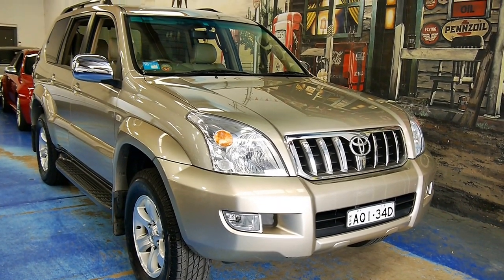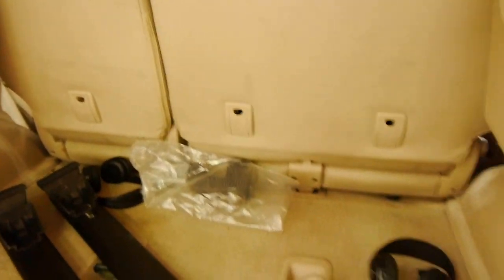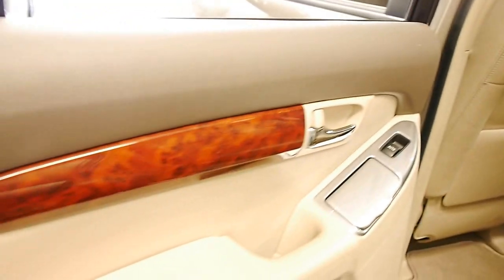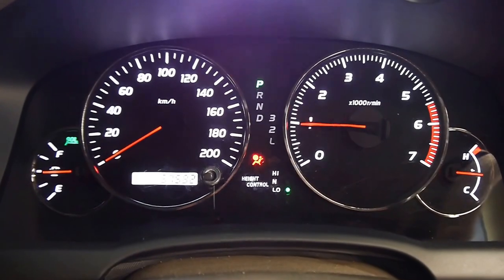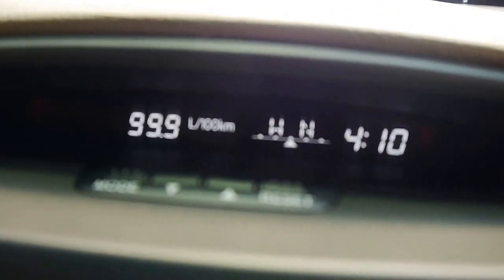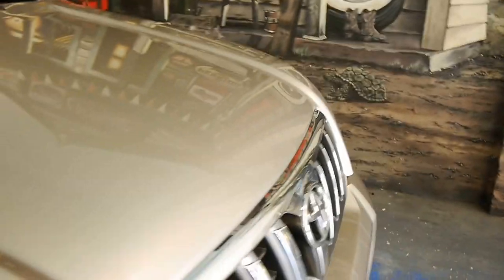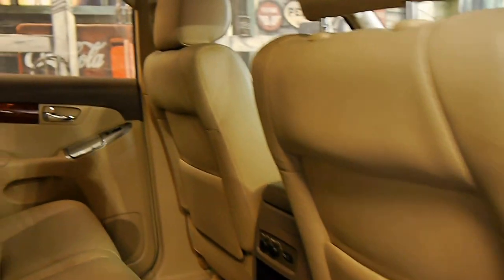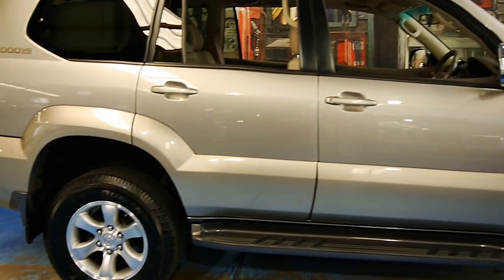2003 (DEC) Toyota Landcruiser Prado 67,000 klms